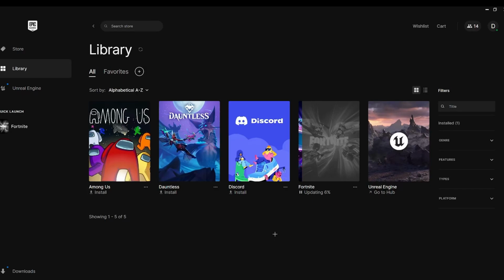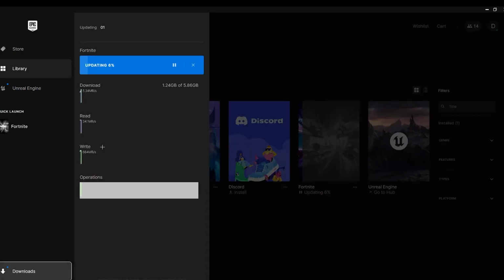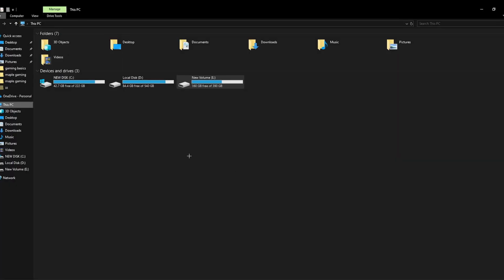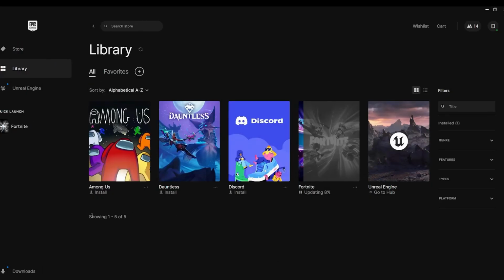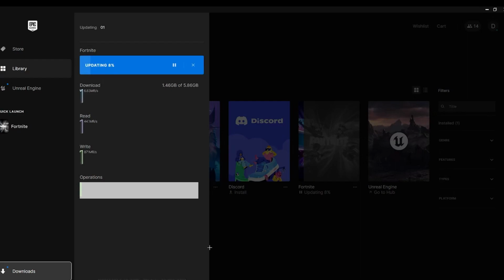How to Make Fortnite Update Faster 2024?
Stay up to date with the latest Fortnite updates by optimizing your download speed! In 'How to Make Fortnite Update Faster,' we'll show you how to maximize your download speed and minimize update times for Fortnite patches and content releases. With practical tips and optimization techniques, you'll learn how to prioritize downloads, troubleshoot network issues, and optimize your system settings to expedite the update process. Whether you're eagerly anticipating new features or eager to jump into the latest content, making Fortnite update faster ensures you spend less time waiting and more time playing. Join us as we accelerate your Fortnite updates. Don't wait – update faster today!"